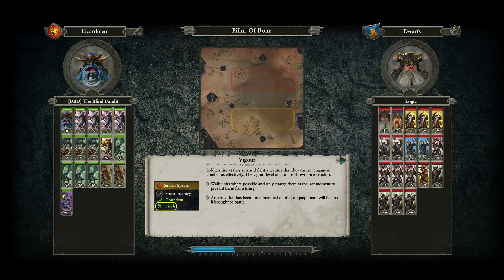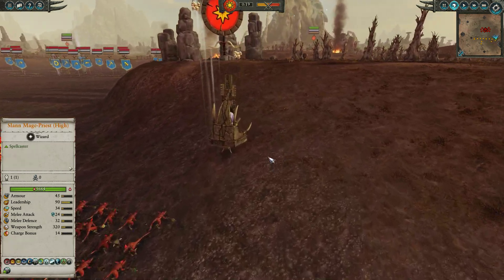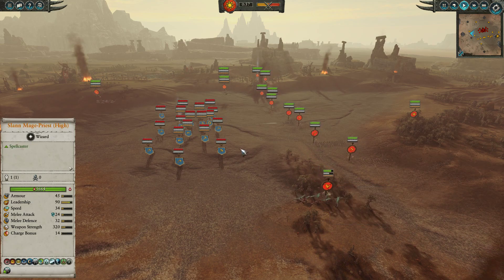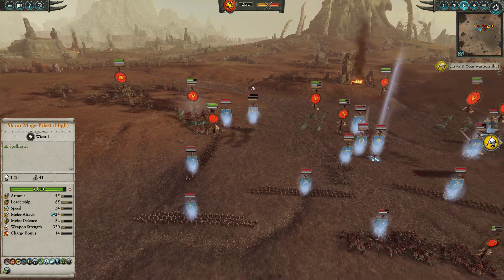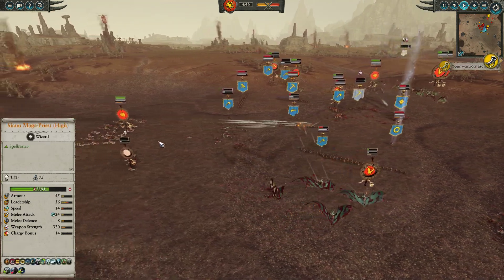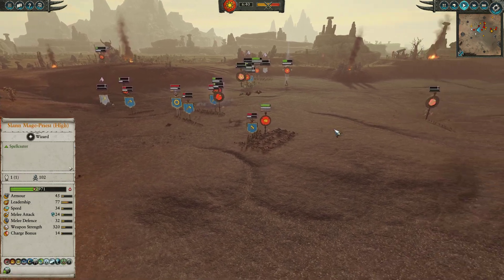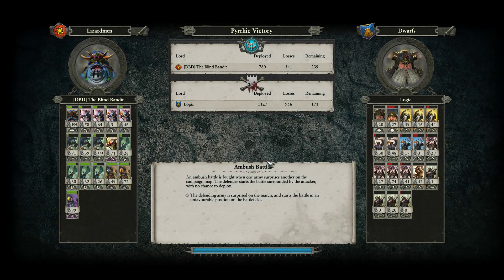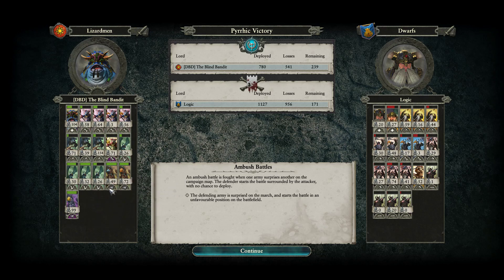RAZORDONS ARE AWESOME DOGGOS. Lizardmen Vs Dwarfs. Total War Warhammer 2, Multiplayer Gameplay